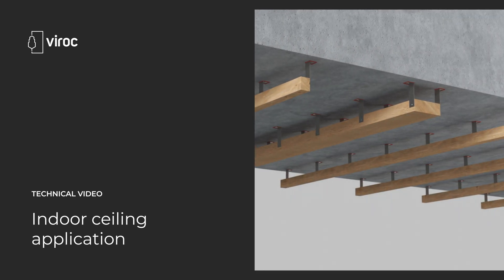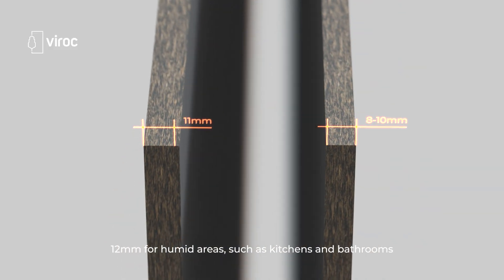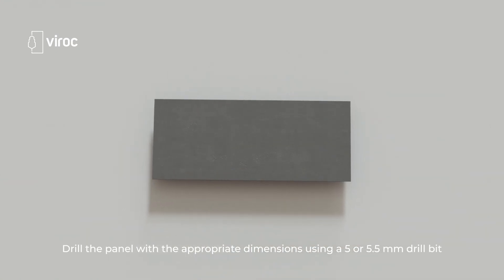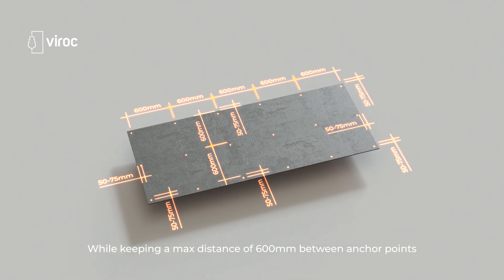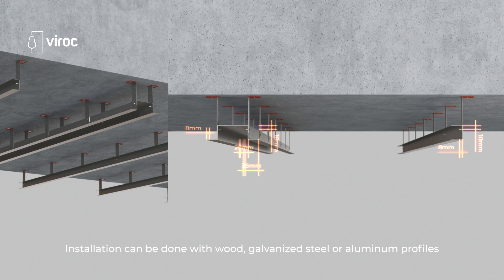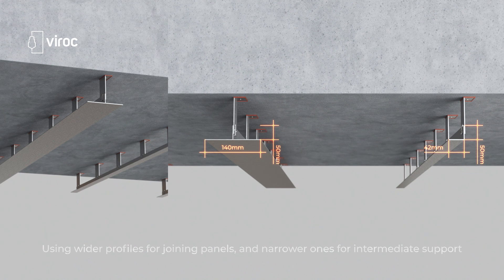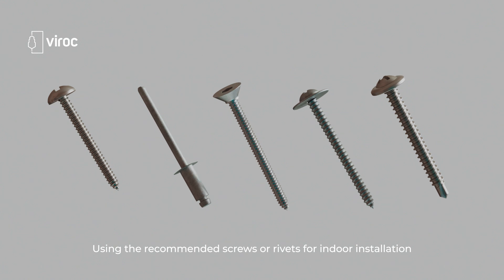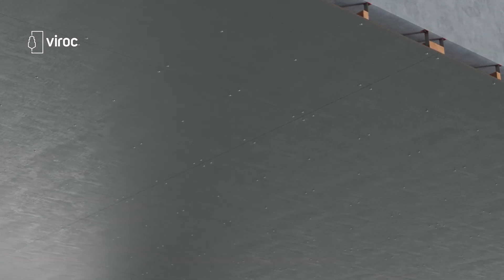VIROC - Indoor Ceilings Application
Simplify the process of installing VIROC panels in interior false ceilings with our new demonstration video. VIROC is a composite panel made of wood particles and cement, offering a unique combination of flexibility and strength. When applied to false ceilings, it provides excellent mechanical resistance, durability, and acoustic insulation.

For more detailed guidelines, please check the application file available on the